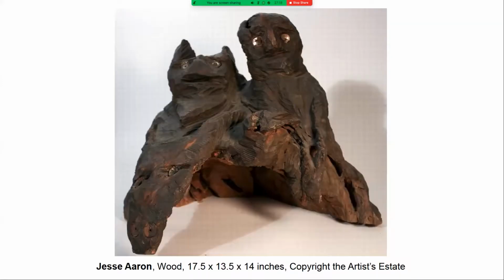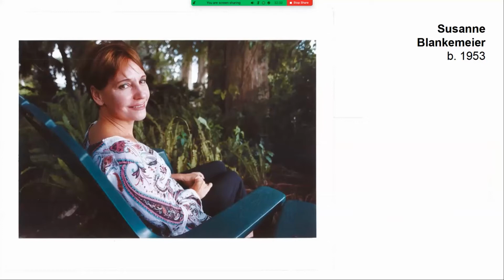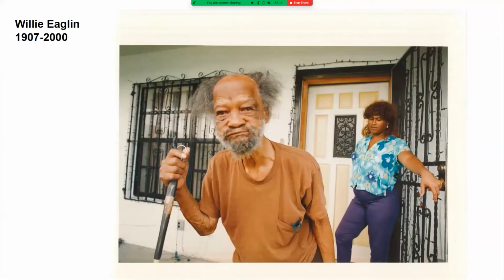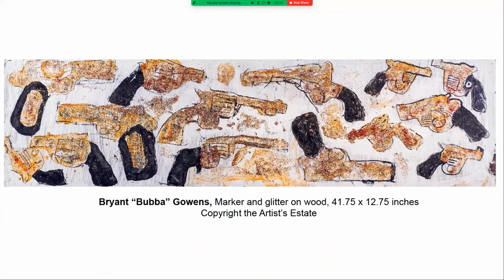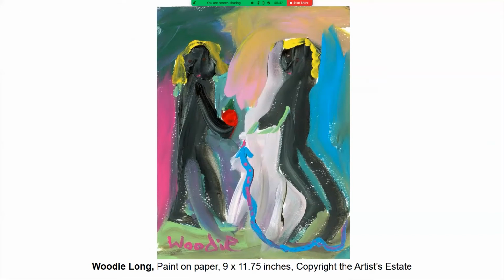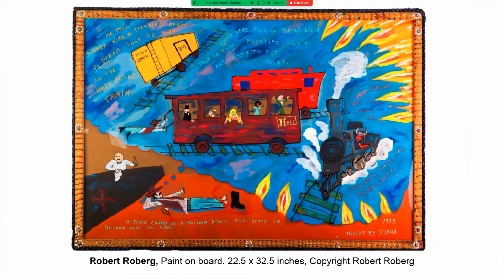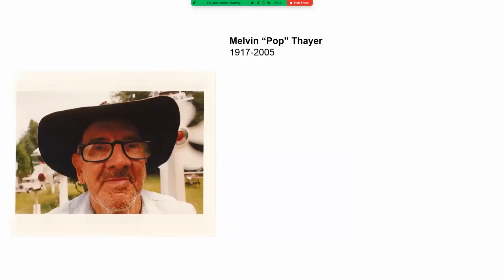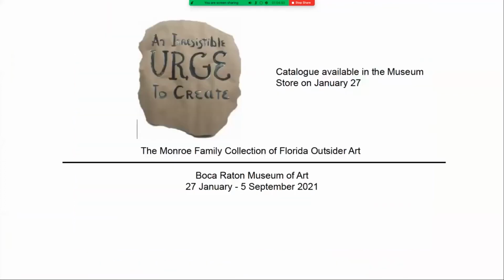Friends Lecture Series - Irresistible Urge to Create with Gary Monroe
Join us for a conversation with Gary Monroe, long a collector of the art of Florida’s self-taught artists, discusses the life and work of under-recognized artists featured in An Irresistible Urge to Create: The Monroe Family Collection of Florida Outsider Art.